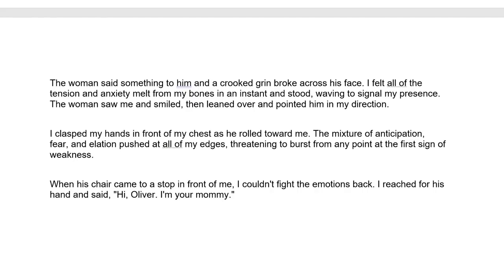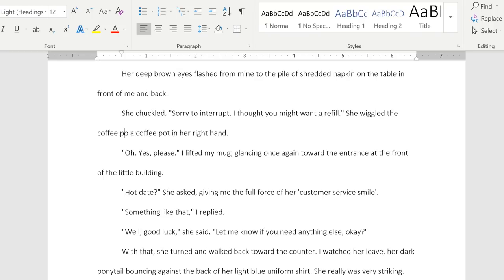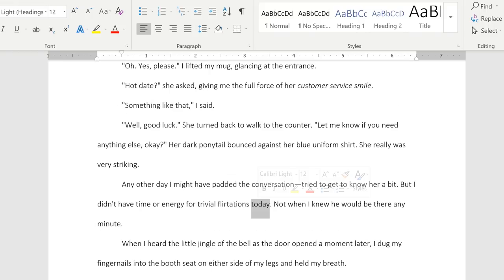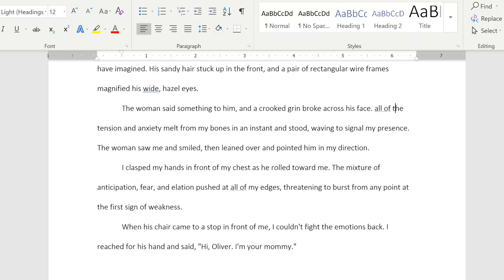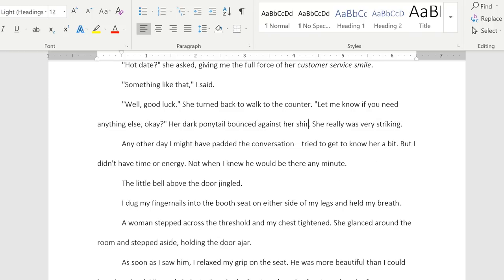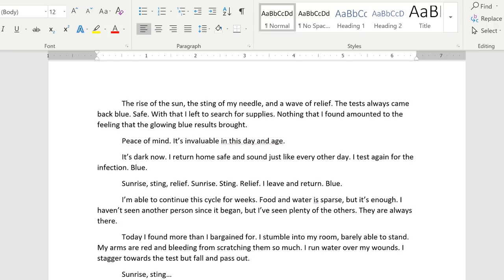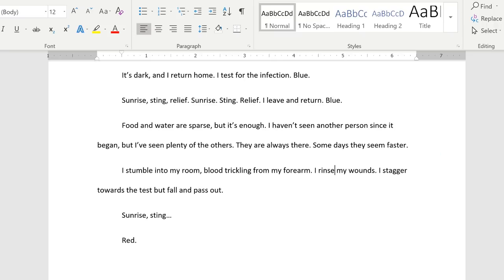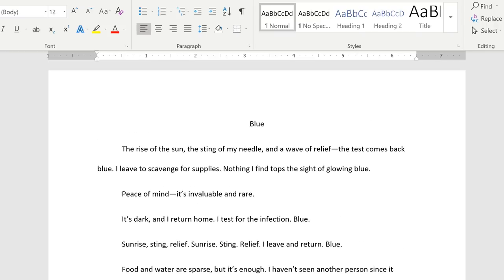3 Tips For Writing Flash Fiction + Examples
Knowing how to write means knowing how to edit and revise! No draft is perfect on the first go, so in this series, we're talking all about editing. I'll use real examples from real writers to explain real solutions!

In this video, we're editing flash fictions from two of my patrons. Let me know if you've got requests for what type of writing we should edit next.

🙌D I S C O U N T  L I N K S
Code: hannahlee

VIDEO LIGHT
RING LIGHT
CAMERA (sorta, mine is discontinued, but this is close)